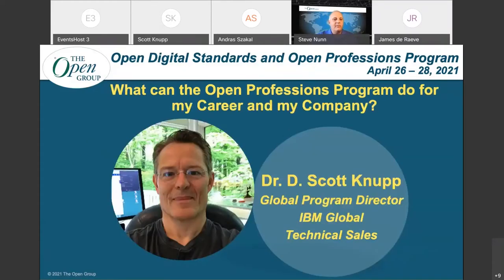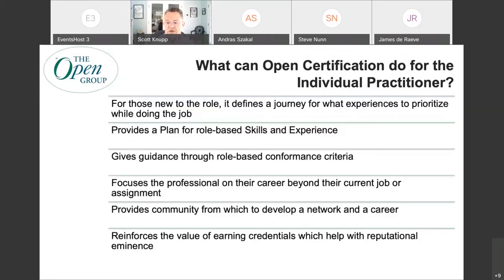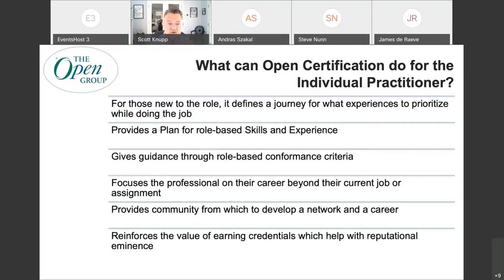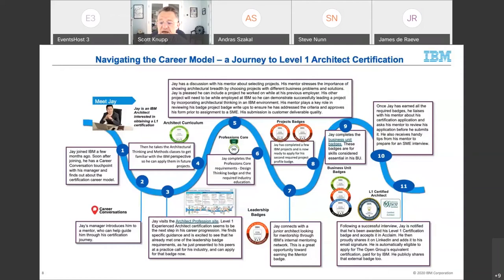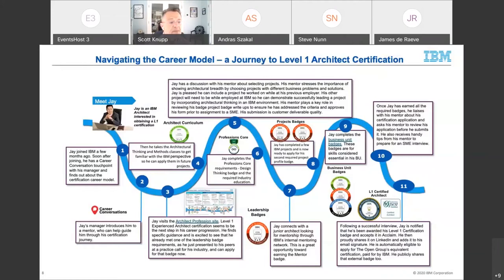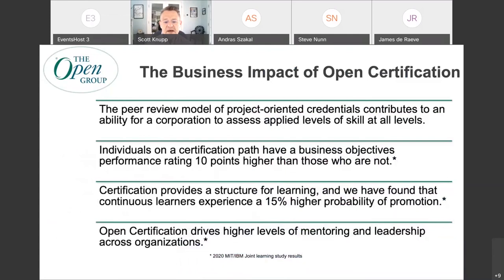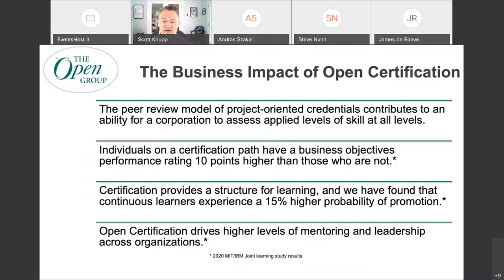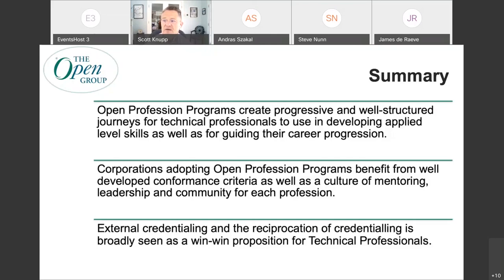What can The Open Professions Program do for my Career and my Company? Scott Knupp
Scott Knupp, Program Director Global CTL Education & IBM Architect Profession Leader, IBM Global Technical Sales. Scott has 30+ years with IBM having served in technical sales, education and sales management roles across several IBM organizations over the course of his career. He is currently serving as the IBM Architect Profession Leader and is responsible for Global Technical Education and skills for the IBM Architects in the IBM Global Sales organization.

In this session Scott will discuss an experientially based point of view on the value of the Open Profession Program as see through the eyes of a global education, skills and technical profession leader. He will focus on the value to the individual technical professional in terms of skills, credentials, community engagement and career progression. Likewise, for the participating corporation, he will discuss the impact on standards and practice, quality of service, risk mitigation and the benefits of having a career framework necessary for maintaining an agile, qualified, responsive workforce.